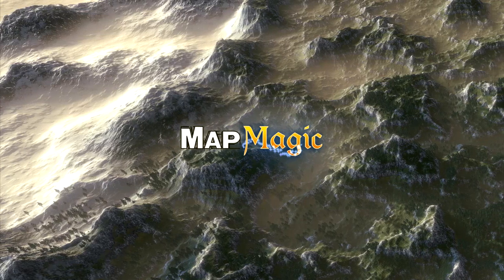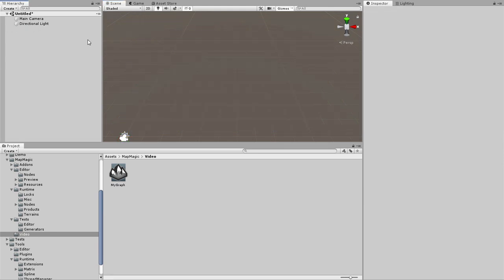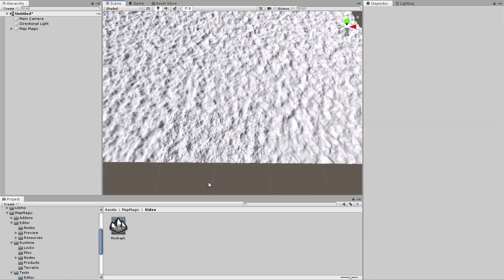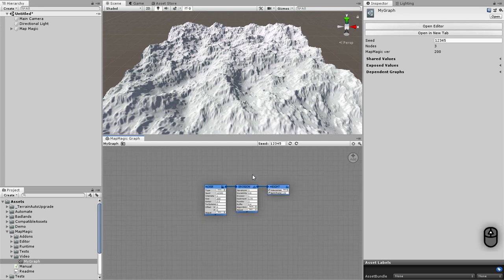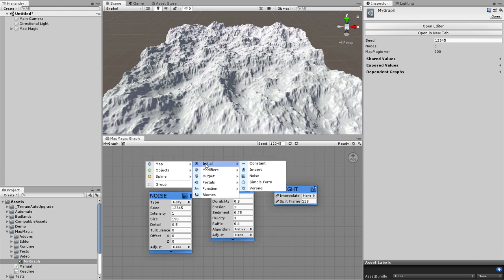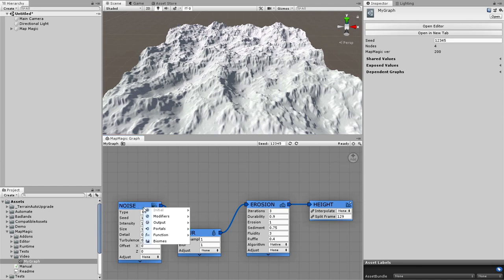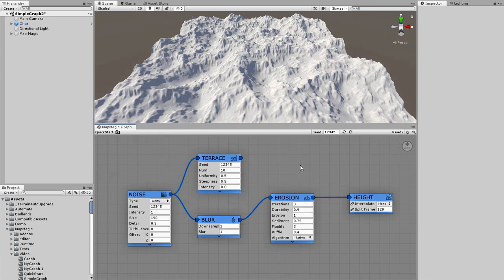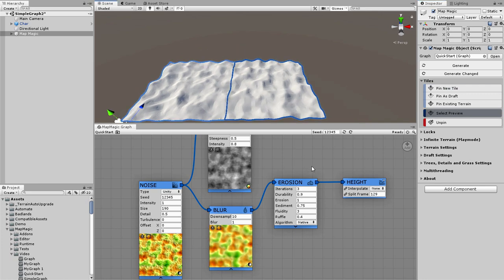1. Quick Start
MapMagic 2 (WiP) tutorial.
The way to create the MapMagic object and basic interface overview.
Skip intro: 0:50

Note that this video demonstrates the asset version that has not yet been released.